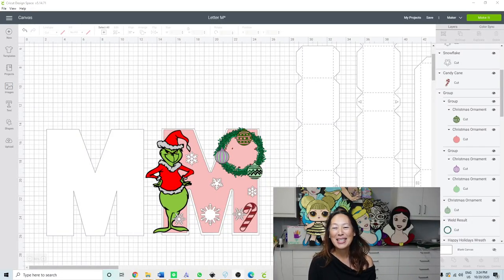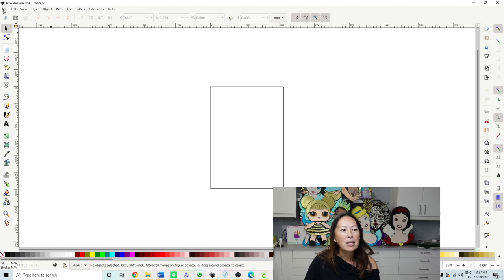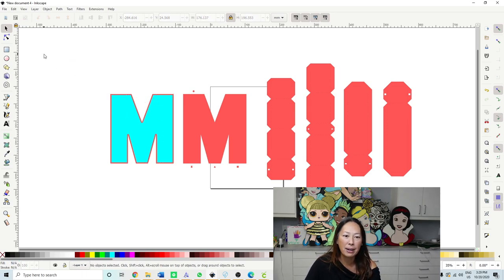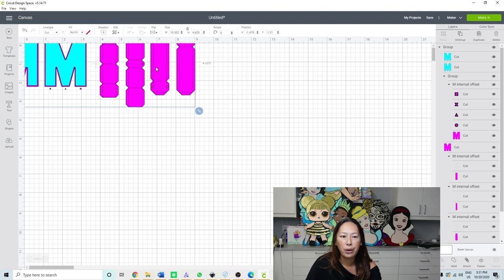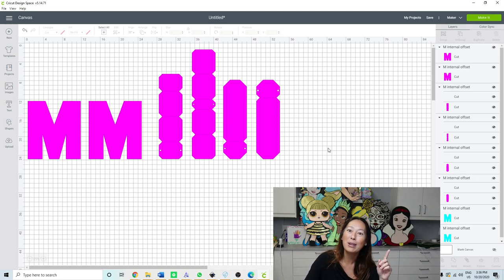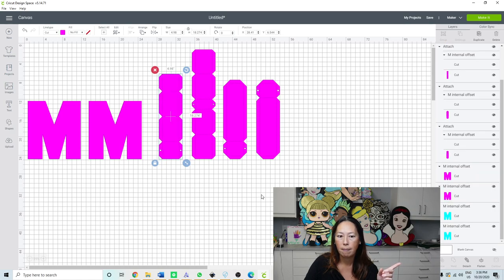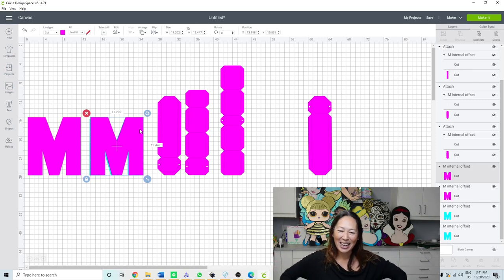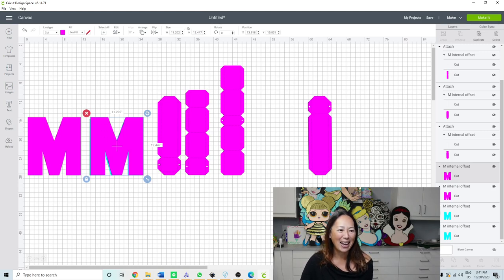DIY How to Resize 3D Block Letters to Make Big Using 12x24 Cardstock - Cricut Design Space Tutorial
Hello and welcome to a new video from The Useless Crafter! This time I will show you how to resize the file and make it as big as possible without slicing.  We will be using 12x24 cardstock in this video.